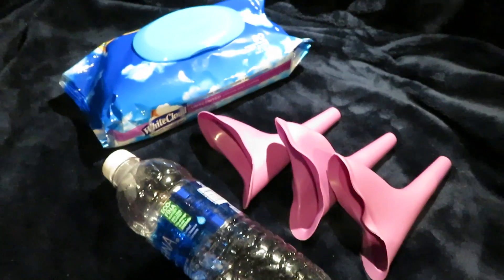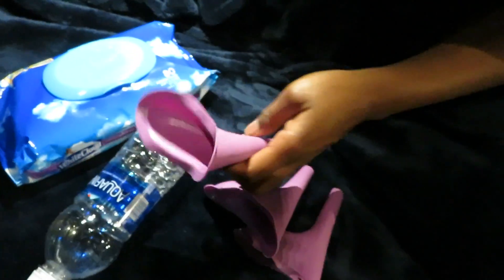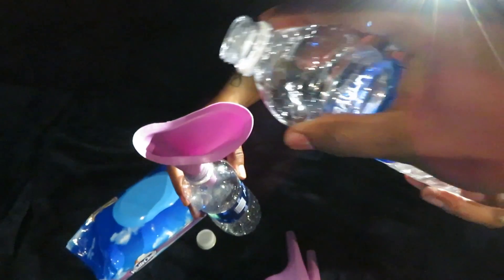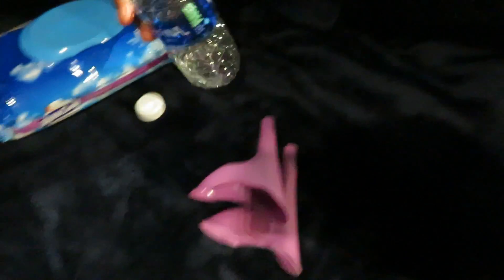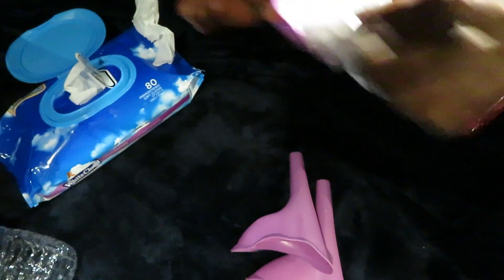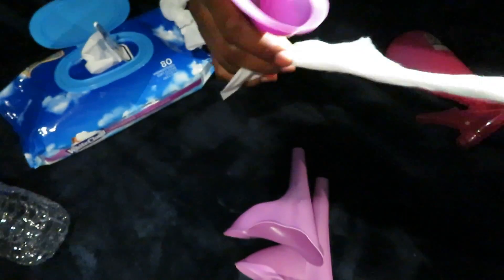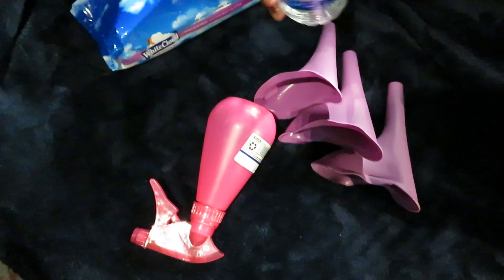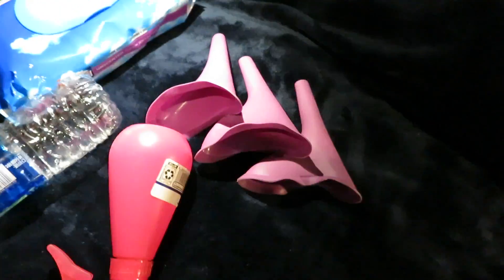FEMALE URINATION DEVICE FOR LADY TRUCKERS!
LADIES THIS VIDEO IS FOR YOU!!! AND GENTLEMEN TAKE NOTES IF YOUR LADY ISN'T WATCHING BECAUSE THIS IS GOING TO HELP YOU!!!

One of the most inconvenient things about trucking, unless you're a super trucker with all the luxuries, is that using the restroom and stopping to do so can be annoying and take up time! It's usually easier for men to stop on the side of the road or use a bottle in cases of an emergency but now there's a way for everyone to win!

THIS IS NOT AN AD but we definitely recommend that you try this if you haven't already! Easy to order on Amazon and really affordable too so click the link if you're interested.

CAMERA USED: CANON SX 730

WE HAVE NO RIGHTS TO ANY MUSIC USED